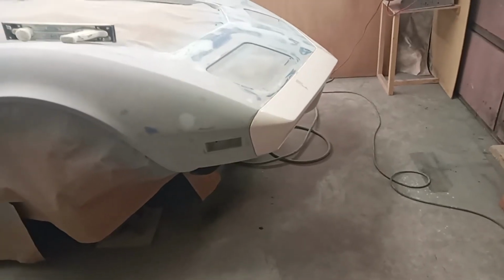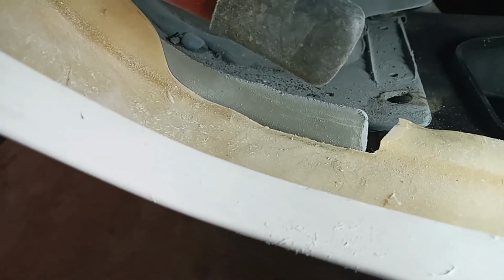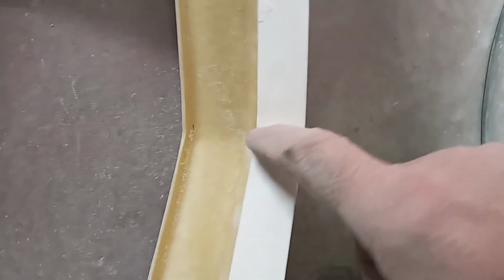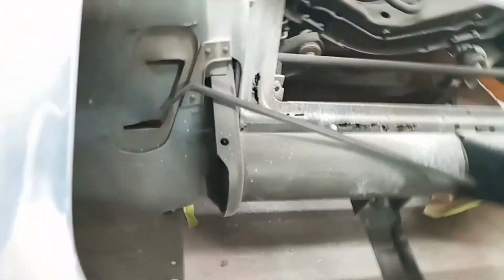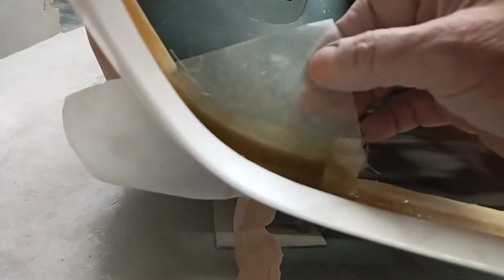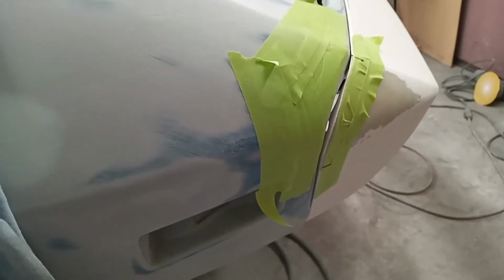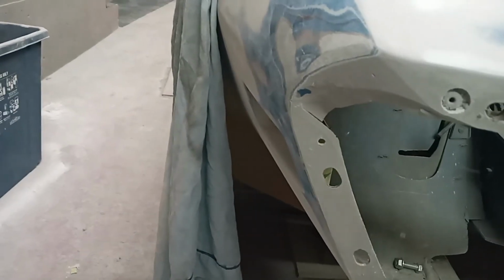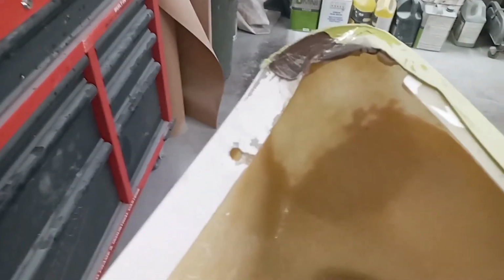74 C3 Front Bumper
Do yourself a favor and don't but this junk.